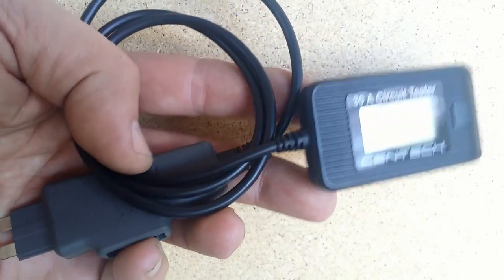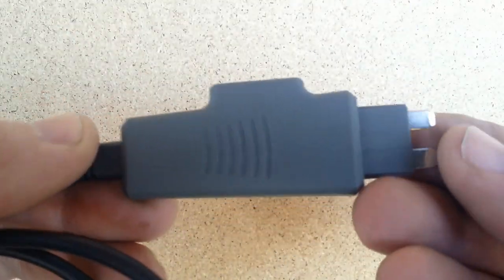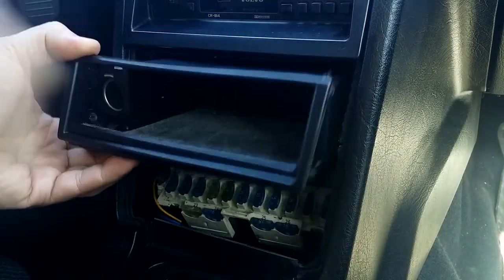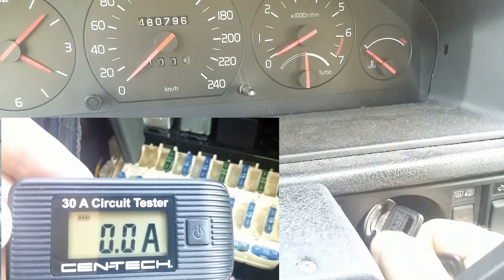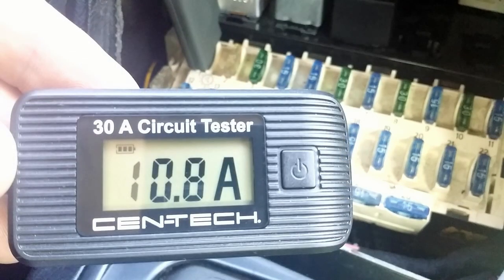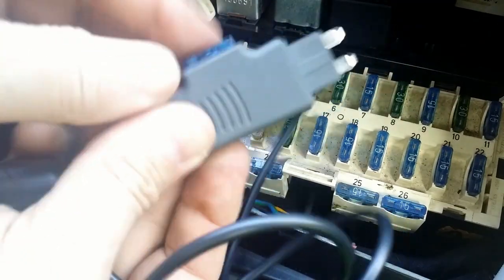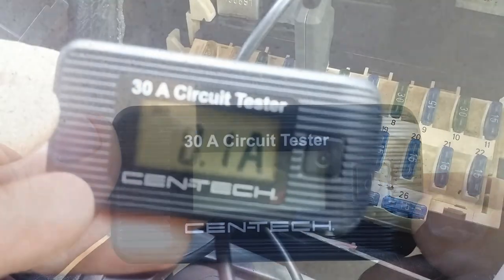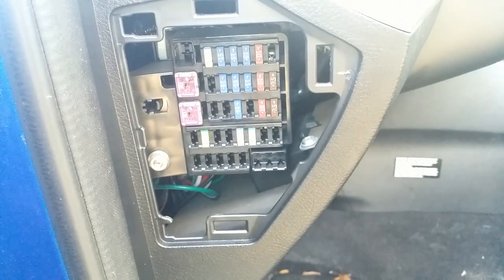Automotive Electrical Circuit Tester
Testing for parasitic current, and other electrical circuit tests.